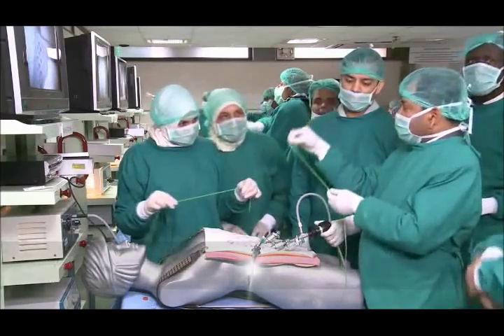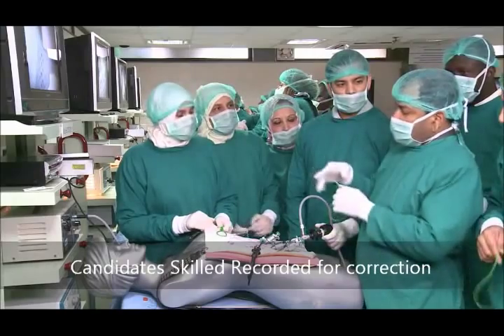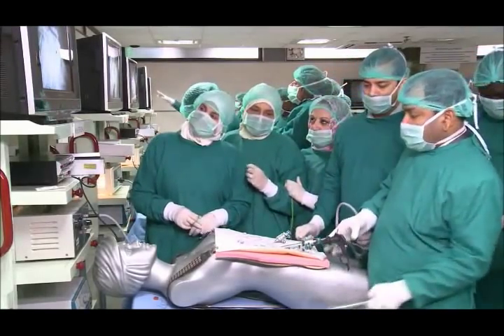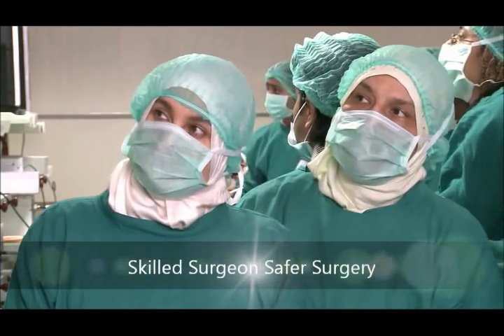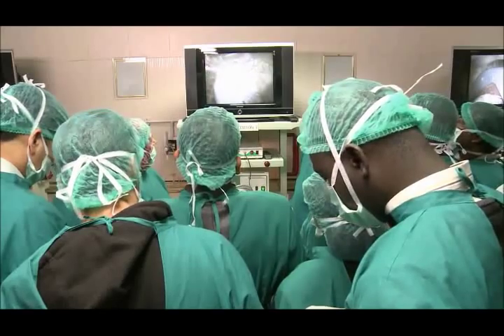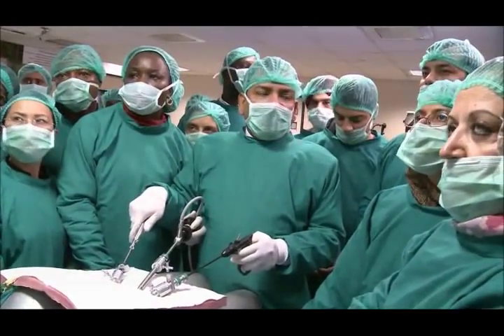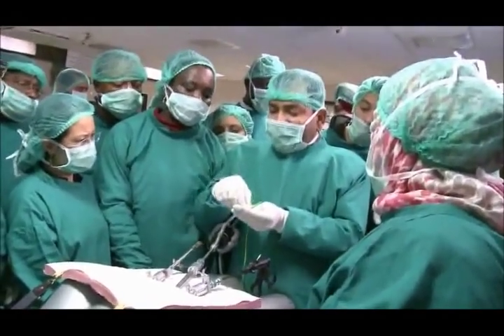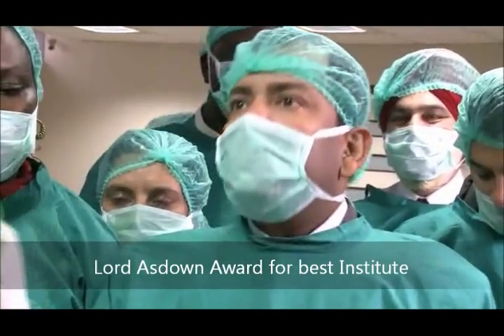Laparoscopic Suturing and knotting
At World Laparoscopy Hospital new understanding of knot-tying theory has been developed, with innovative methods being defined for tissue approximation during endoscopic surgery. These ergonomic, efficient, and contrasting methods of knot tying are described using second-generation endoscopic instruments. The new techniques have direct and broad application in many fields of minimally invasive surgery.